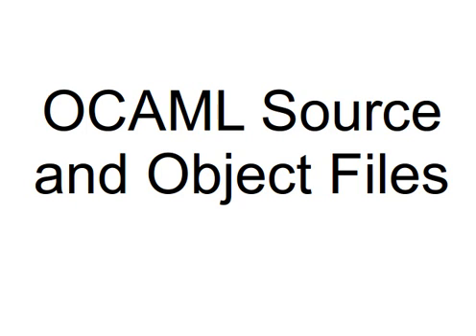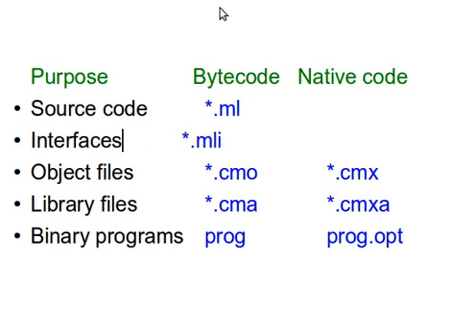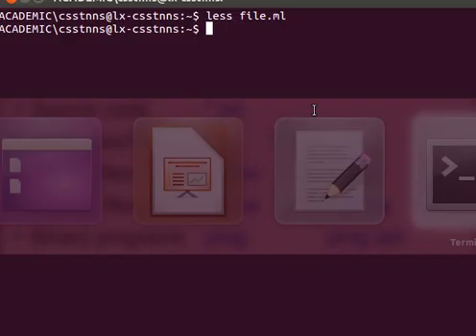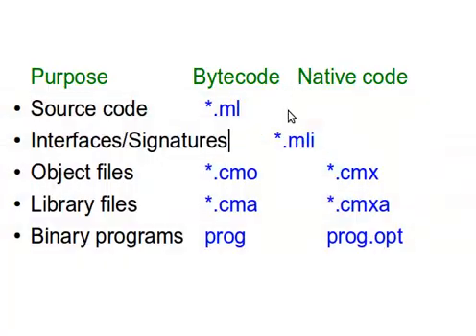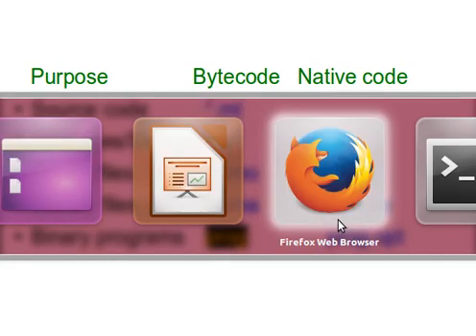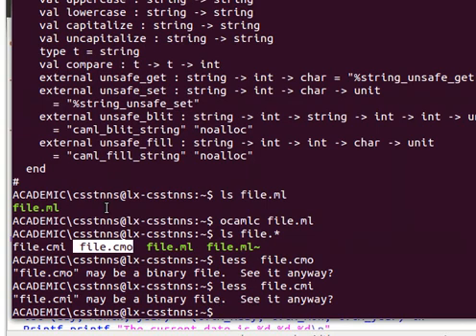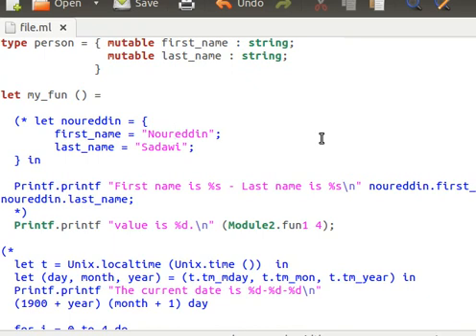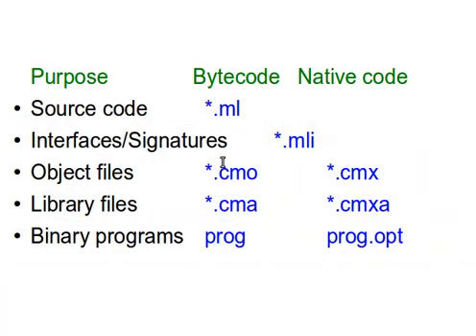OCAML Tutorial 33/33: OCAML File Extensions (OCAML Files and Objects)